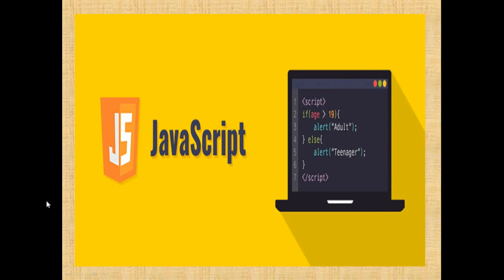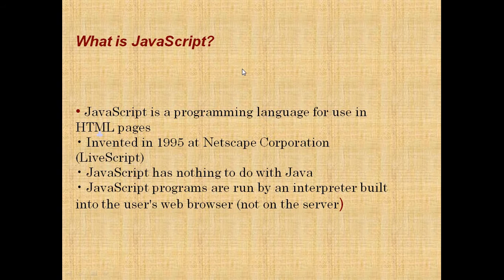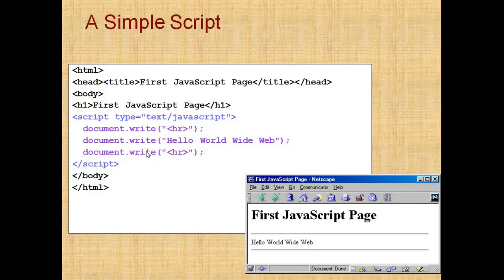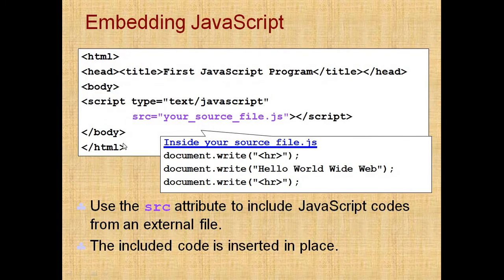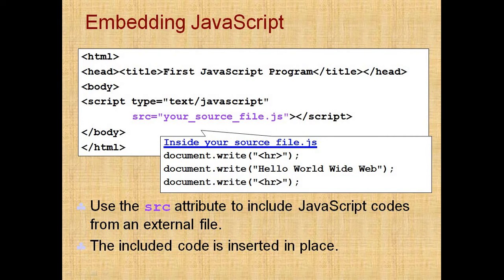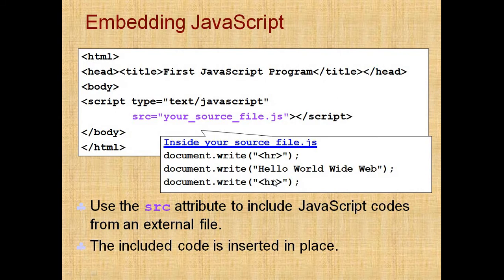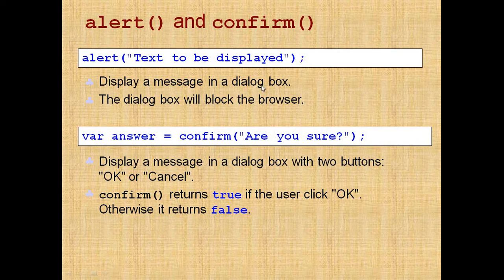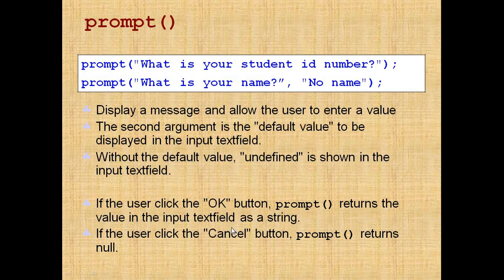JAVASCRIPT SESSION 1